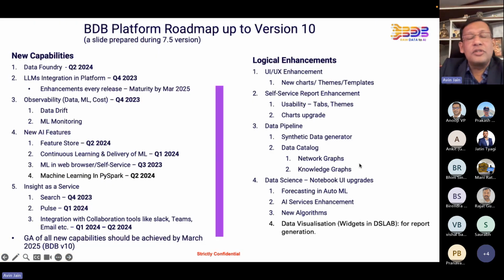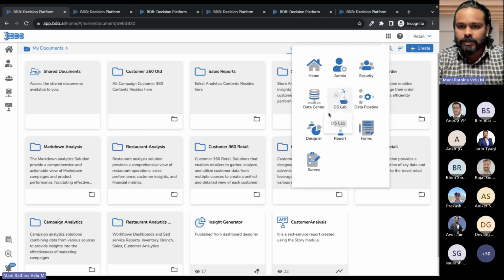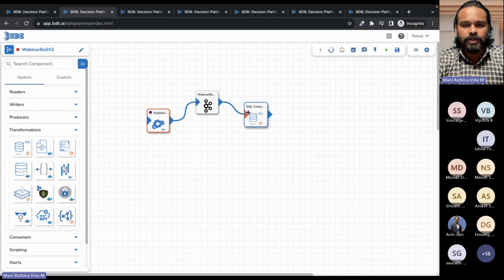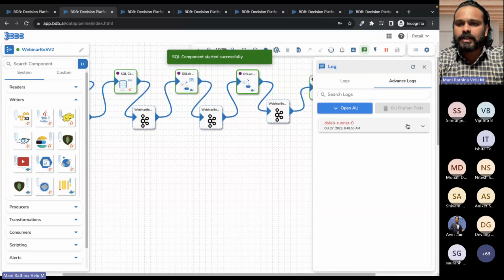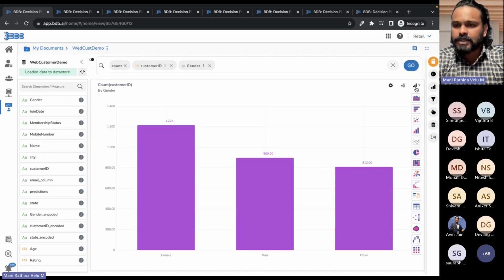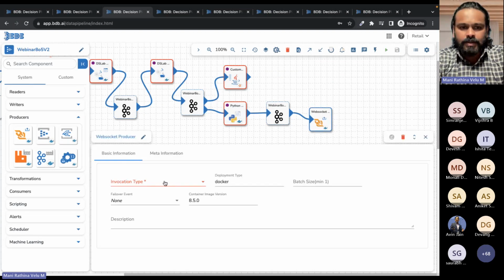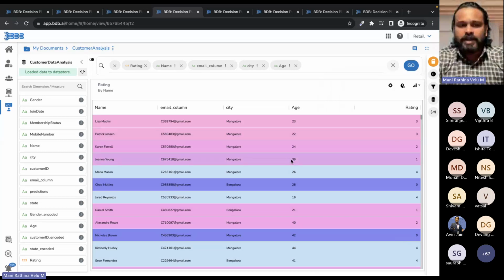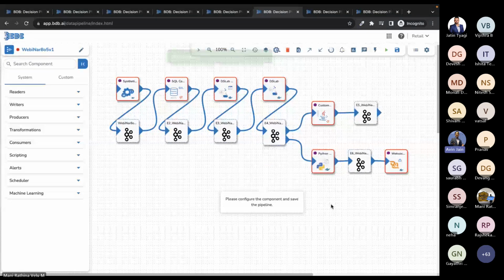Discovering BDB 8.5 - A Release Update Webinar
Welcome to the BDB Platform 8.5 Release!

In this webinar, we have provide a comprehensive overview of the new features and improvements in BDB 8.5.

Our expert presenters have demonstrated the common use cases for GenAI, AI, Data Engineering, Reports, and Machine Learning in a browser, showcasing how these enhancements can benefit your organization.

Whether you're a current BDB user or interested in discovering the potential of our platform, this session will provide valuable insights and practical examples.